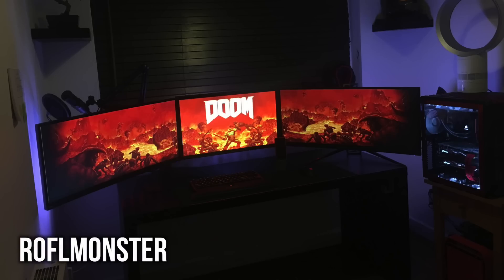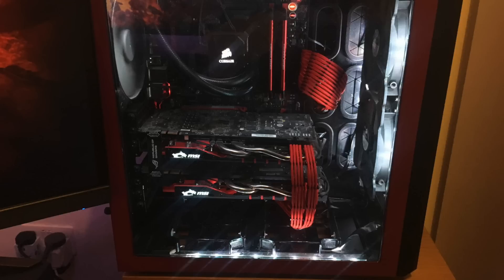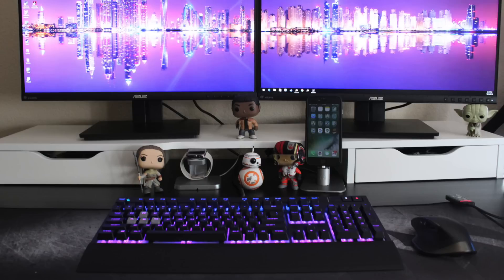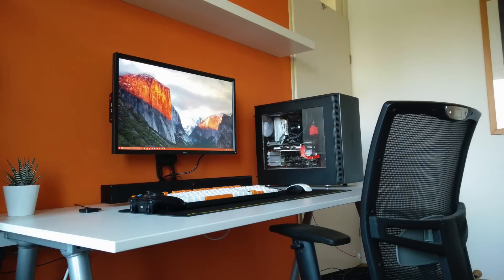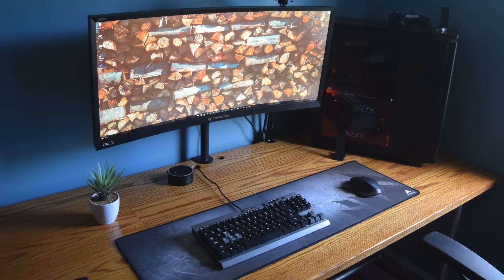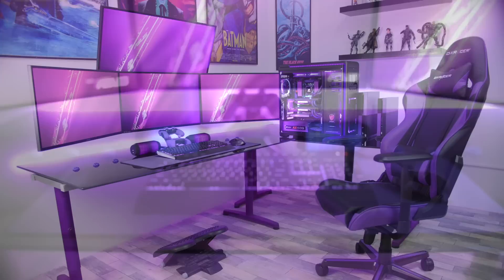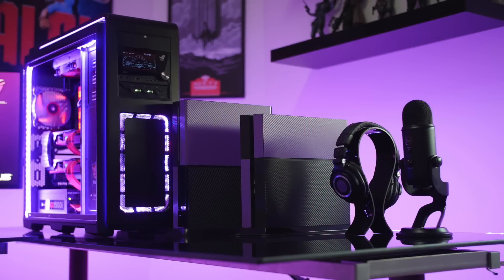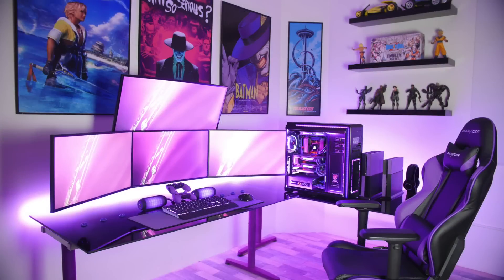Room Tour Project 64 - Best Gaming Setups ft. Yazeed 2D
— ROFLM0nster —
• Acer Predator X34 34" Monitor
• BenQ XL2720Z Monitor
• Razer Blackwidow Chroma Tournament Keyboard
• Razer Deathadder Chroma Mouse
• Corsair Extended Mousemat
• Ikea Malm Desk
• Bitfenix Prodigy M Case
• ASUS Z170I Motherboard
• Intel Core I7-6700K CPU
• Elgato HD60 Pro Capture Card
• Corsair Air 540 ATX Mid Tower Case
• Intel Core i7-4790K CPU
• MSI GTX 970 GPU
• ASUS Z97 Maximus VII Hero Mobo
• Master Chief Helmet
• Portal Gun
• RGB Light Strip

— Tapp76 —
• Asus PB258Q Monitor
• Corsair STRAFE RGB Keyboard
• Logitech MX Master Mouse
• Corsair Extended Mouse Mat
• Star Wars Pop Figures
• Intel i7-6700k CPU
• Corsair H110i GT CPU Cooler
• Gigabyte Z170X Gaming 7 Mobo
• Corsair Dominator Platinum RAM
• EVGA 1070 FTW GPU

— Kekboii —
• Benq Monitor
• CM Storm Quickfire XT Keyboard
• Orange Keycaps
• Corsair Extended Mousemat
• Corsair M65 Pro RGB White
• Samsung HW-J250 Soundbar: Samsung HW-J250 Soundbar
• Fractal Design Define S Case
• Intel i7 6700K CPU
• Asus Z170-Pro MOBO
• MSI GTX 1070 Armor OC

— antitankmissileman —
• Acer Predator Z35 Gaming Monitor
• Corsair K65 Keyboard
• Corsair Extended Mousepad
• Amazon Echo Dot
• NZXT H440 Case
• EVGA Geforce GTX 1080 SC
• Intel i7-4790K CPU
• NZXT Hue+ PC Lighting

— Yazeed_2D —
• ASUS PG278Q ROG Swift Monitor
• ASUS PG PG27AQ 27” Monitor
• Acer Predator 34-inch Curved Monitor
• Ergotech Freedom Arm Mount
• Corsair Gaming STRAFE RGB Keyboard
• Logitech MX Master Wireless Mouse
• Reflex Lab Huge Gaming Mouse Pad
• ATH-M50x Headphones
• AmoVee® Acrylic Headphone Stand
• Intel i7-5960X CPU
• Corsair CPU Cooler H100
• MSI Godlike Gaming Motherboard
• GTX Titan X Pascal GPU
• Phanteks Enthoo Luxe Case
• RGB Light Strip

If you want to submit your setup:
1. Upload 10 photos of your setup, pc (open & closed), and all gear/peripherals to an "IMGUR" album (ONLY Imgur allowed)
2. Include in the album description your entire PC specs and all gear/peripherals you have